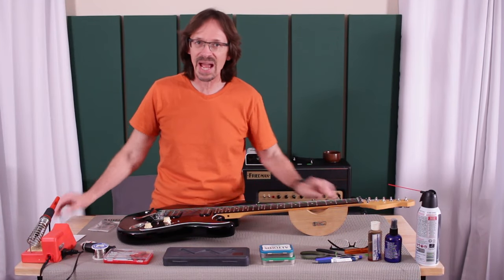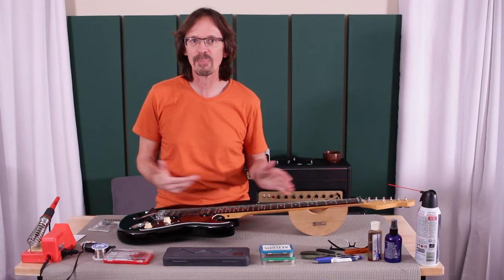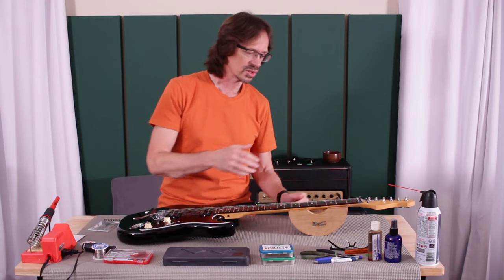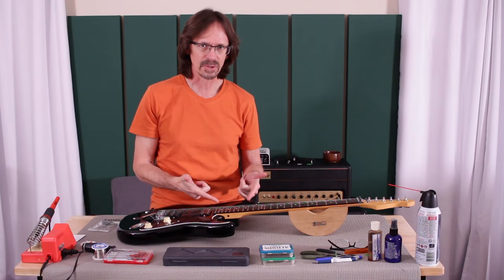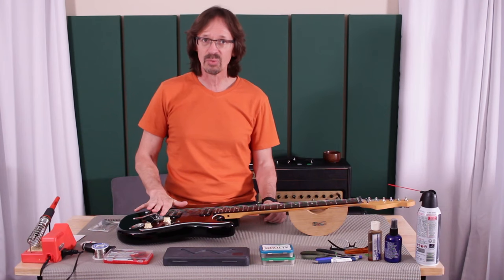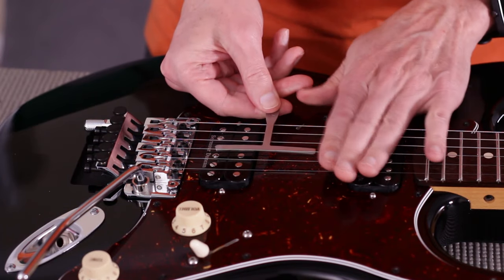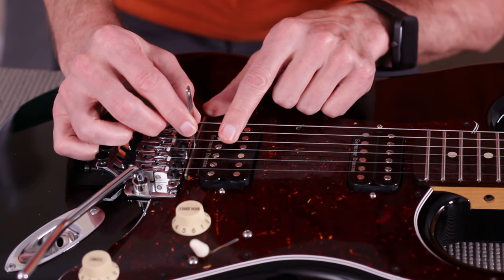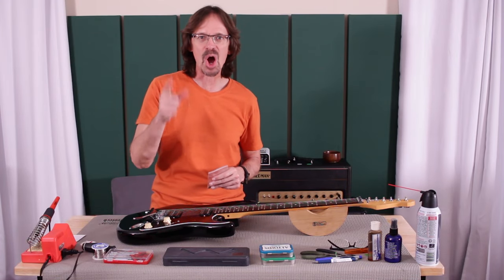How to Adjust Bridge Saddles for a Compound Radius Neck